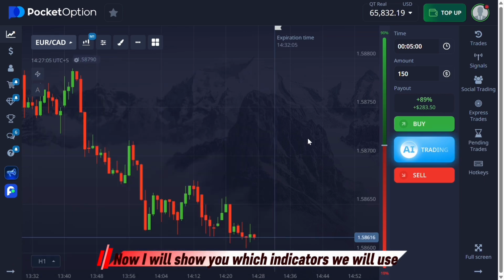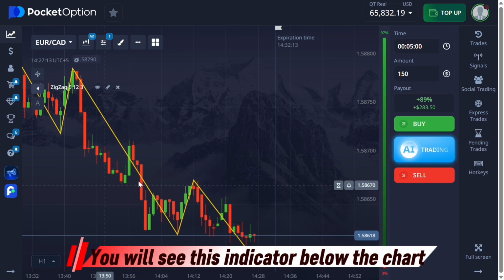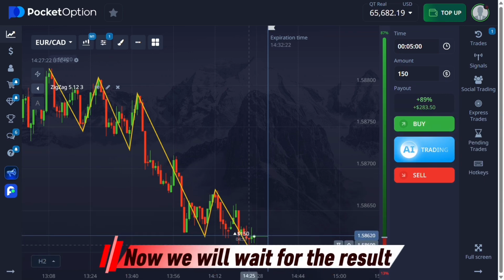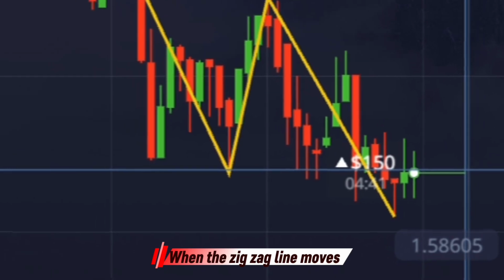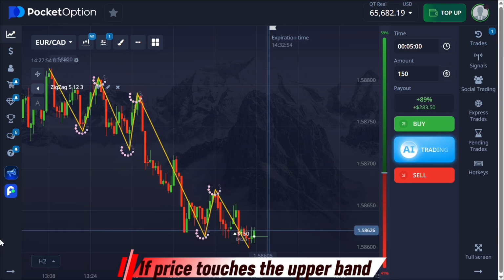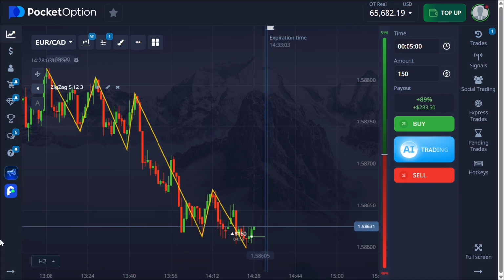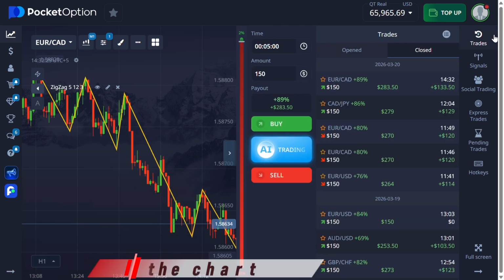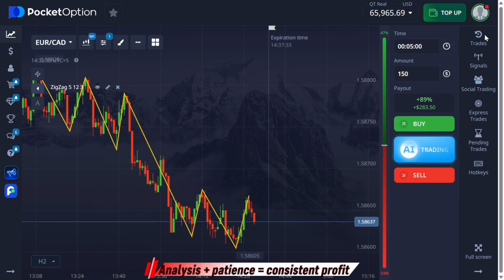100% Never Lose Pocket Option Trading Strategy 2026 | Live Pocket Option $30000 Profits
100% Never Lose Pocket Option Trading Strategy 2026 | Live Pocket Option $30000 Profits